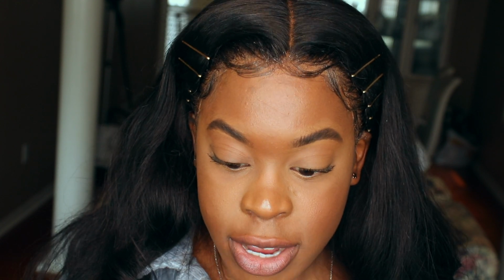MY ACNE + HYPERPIGMENTATION SKIN CARE JOURNEY | Part 1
In this video, I am sharing how I got clear skin, added my dark spots and the creams I used to get up hyperpigmentation especially as a woman of colour.

Money-making BULLETPROOF LAUNCH CALENDAR shorturl.at/fxIWZ

Passive Income Masterclass shorturl.at/frDR9
Join My Private Email List shorturl.at/eEGI5
How To Create Content That Boost Sales shorturl.at/jlnFL

C H E C K  O U T  M Y  W E B S I T E

Editing software: iMovie
Age: 23 years old
Location: Toronto, Canada
Ethnicity: Jamaican Canadian
Camera: Canon T7i
Business: Business Coach @NataniaCreates